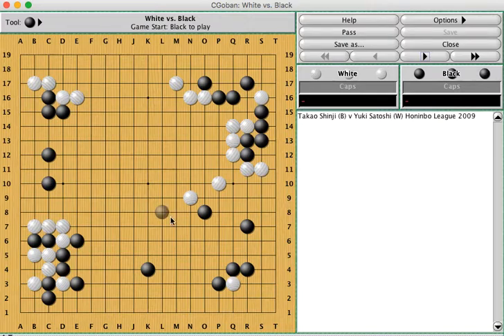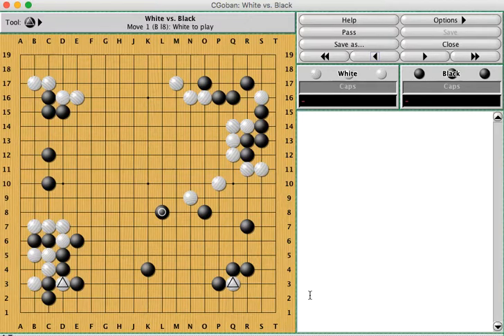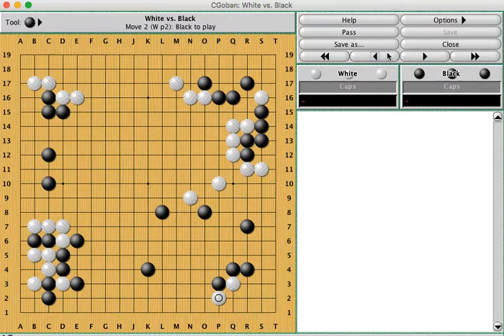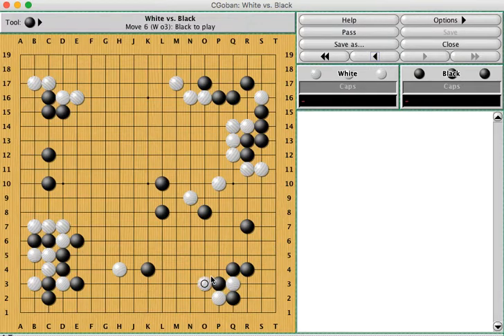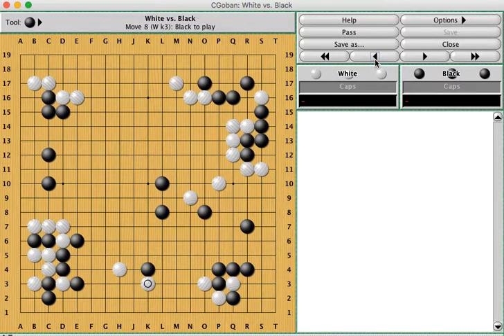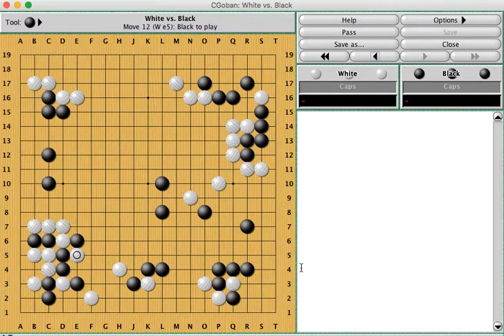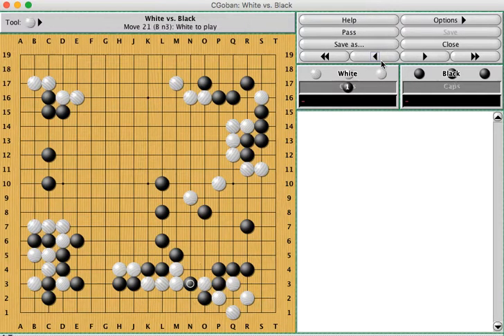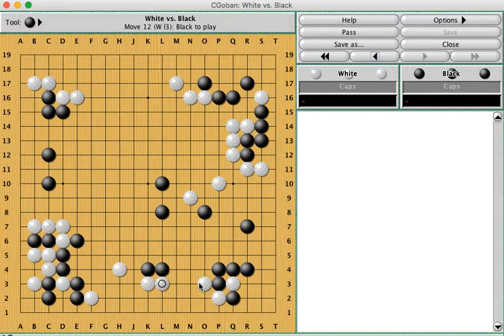Invasion Tactics and Tips from a Professional Game (Go/Igo/Weiqi/Baduk)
Here I take a look at a critical moment in a professional game to understand how best to make invasions deep in a framework.